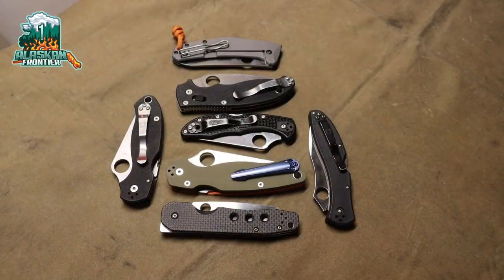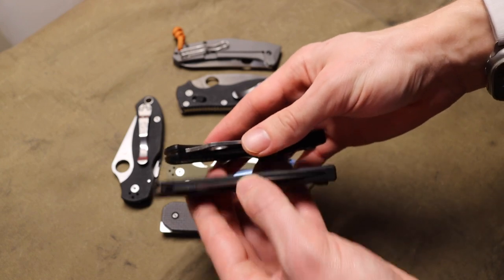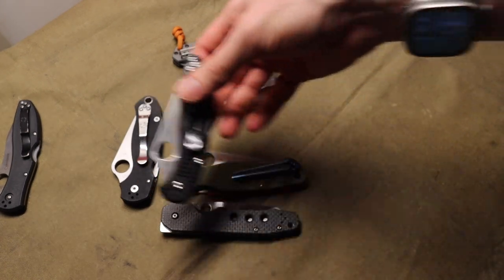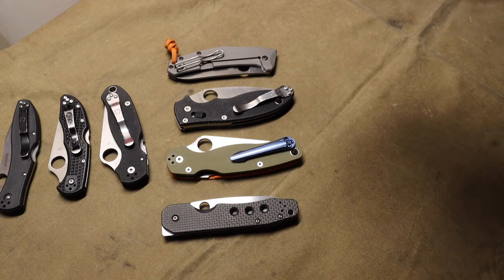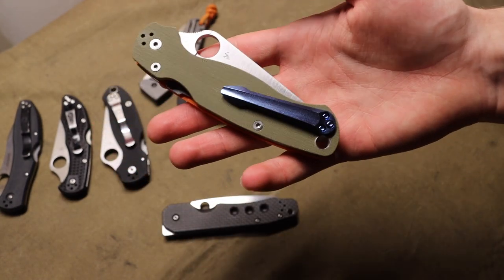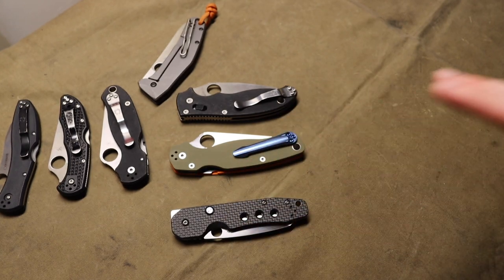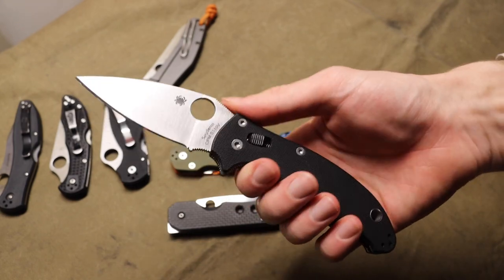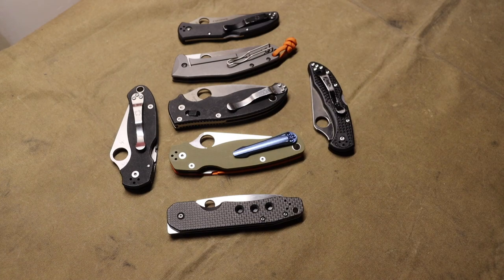This is All of my Spyderco Knives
I have a few, and they are pretty awesome. Not gonna lie!